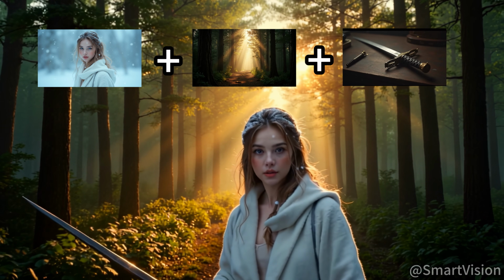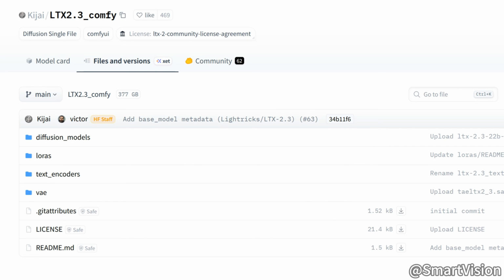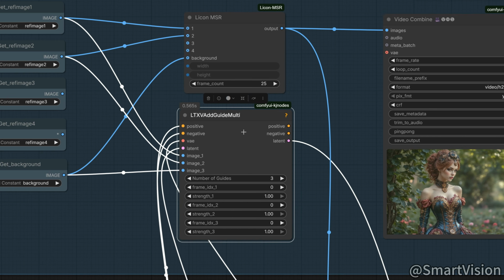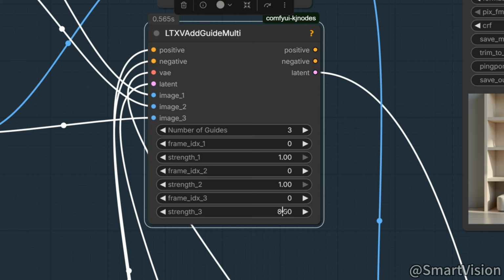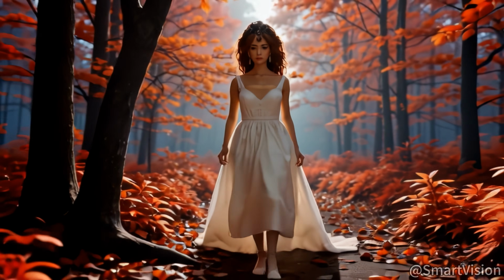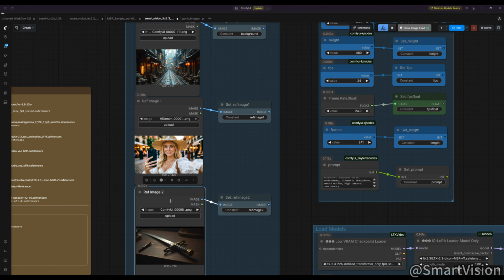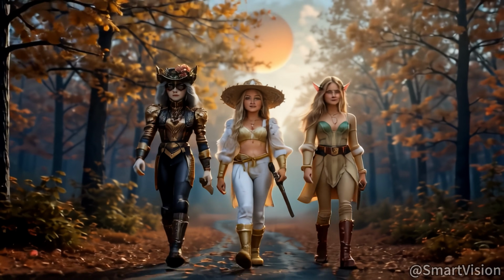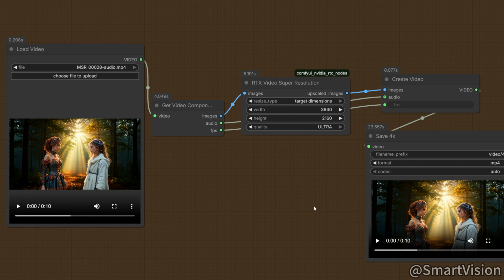LTX 2.3 Multi Reference Video on 8GB VRAM | Local AI Workflow | MSR Lora Full Tutorial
In this video, I’ll show a complete multi-reference video workflow(MSR Lora) that allows LTX 2.3 to use multiple images simultaneously for video generation.

Instead of relying on a single reference image, this workflow combines characters, objects, and environments together to achieve much stronger consistency and scene control.

I’ll also show:

• Full ComfyUI installation
• Missing nodes setup
• Manual Licon installation
• LTX 2.3 model setup
• Multi Reference LoRA workflow
• Guide Strength explanation
• Frame parameter testing
• Character consistency tests
• Multi-character experiments
• Low VRAM optimization
• Running on 8GB GPUs
• RTX Video Super Resolution enhancement
🖥 Hardware Used
Old PC
  GPU: RTX 3050 OEM 8GB
  RAM: 32GB

New PC
   GPU: RTX 4070Ti Super 16GB
   RAM: 64GB
Timeline:
0:00 Intro
0:58 Installation
2:01 Basic Workflow
5:19 MSR Idea
6:49 Testing
9:53 My Thouht
11:00 8GB VRAM Testing